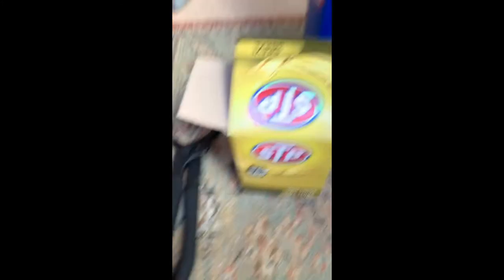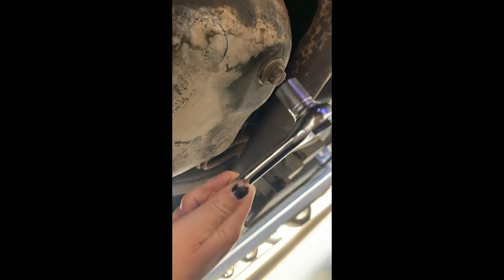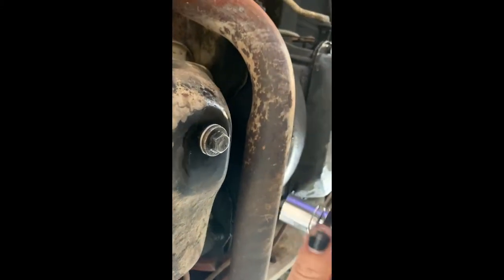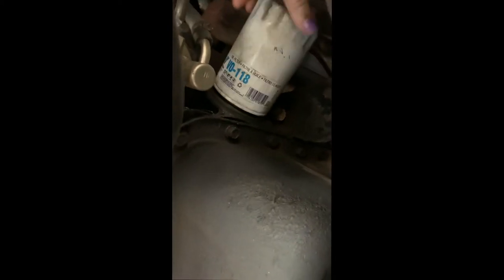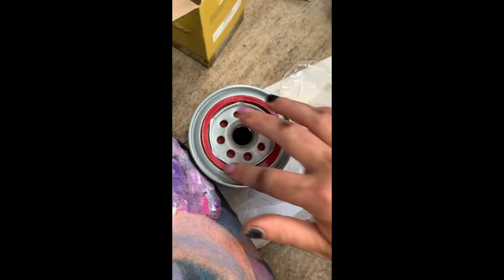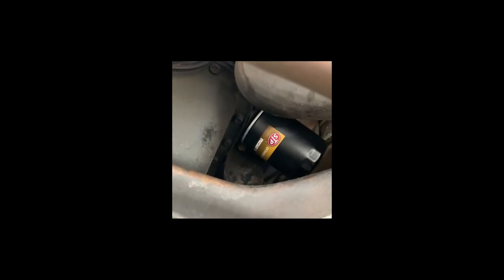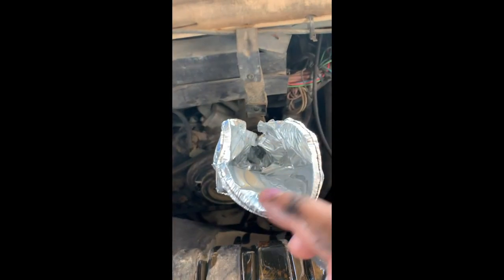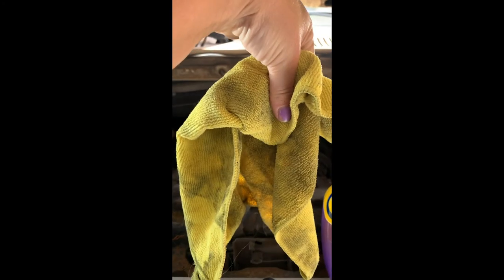1985 Ford E250 XL camper oil change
Old ford camper van oil change tutorial. My first time doing this solo (have done with my dad before) hence the slight learning curve and wanted to share how simple and how much money it'll save you!